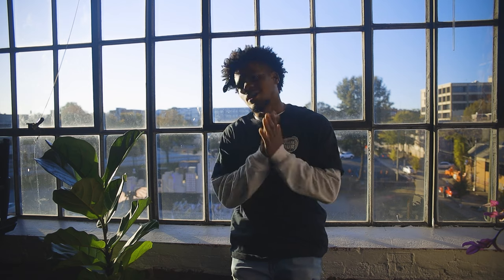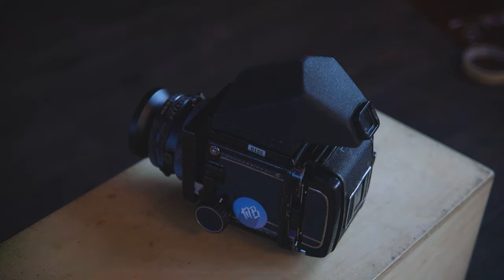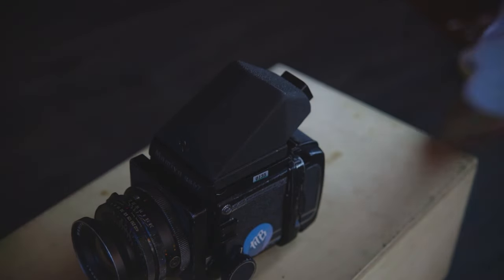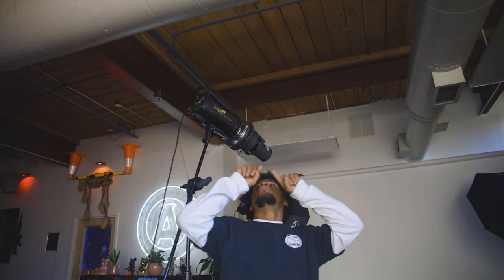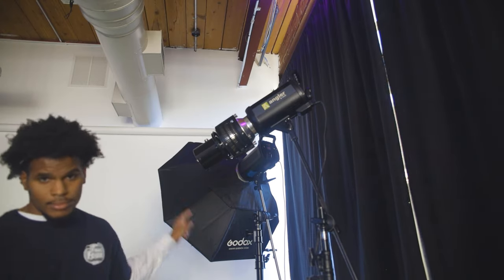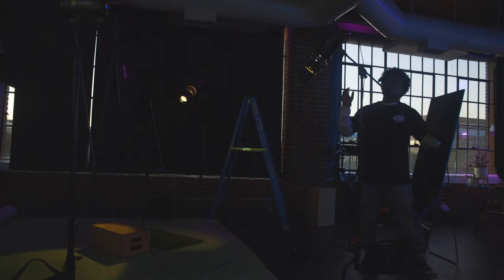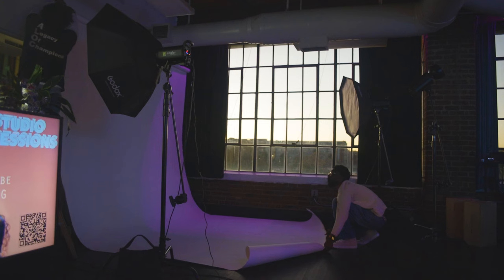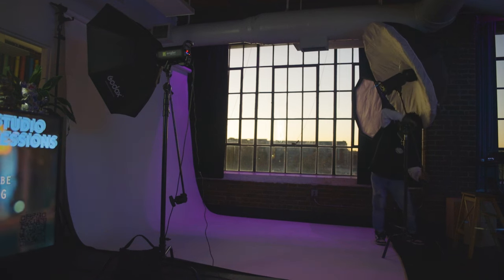Ektar 100 OVERRATED?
Man me and Ektar 100 can never get right! Check out why I believe this Kodak film stock is overrated! Took some really dope portraits, double exposures and more!